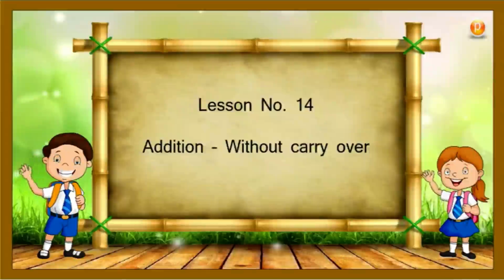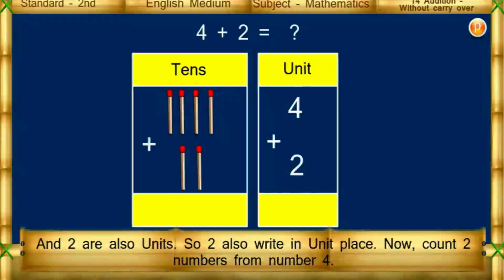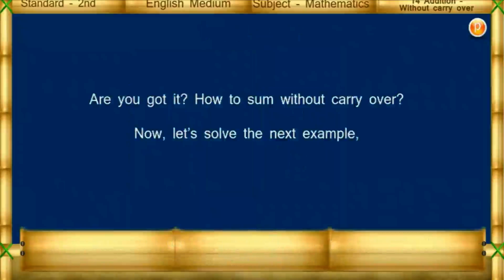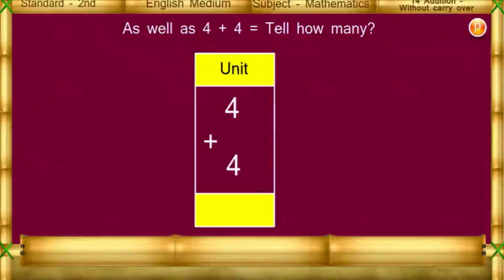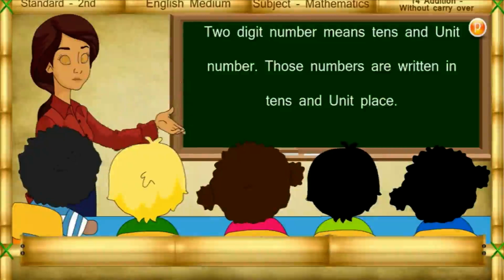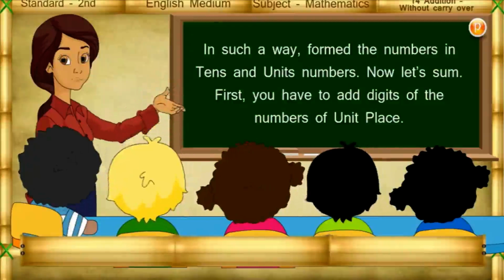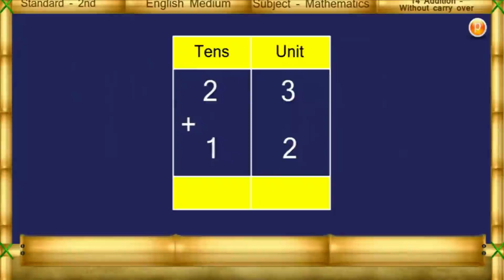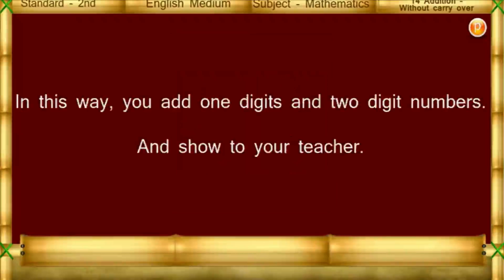2nd state board maths lesson 14 addition without carry over